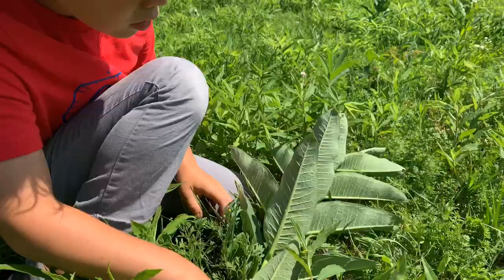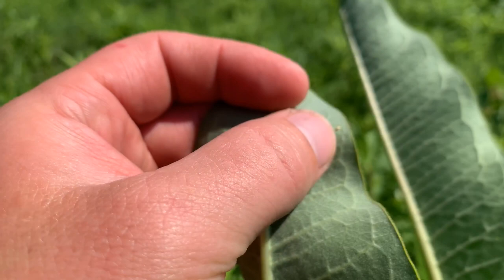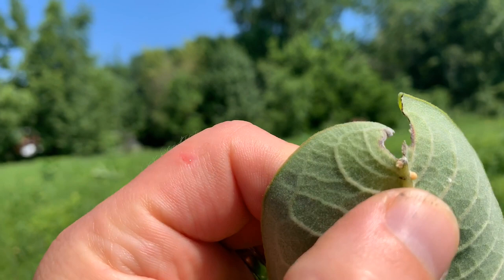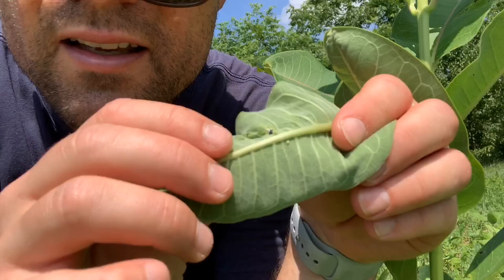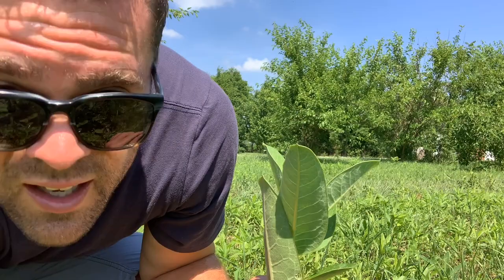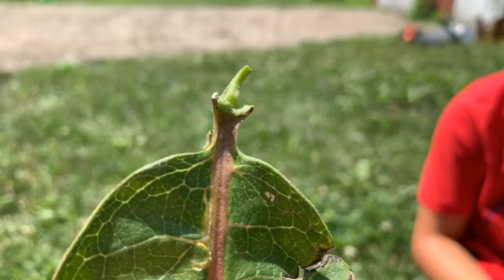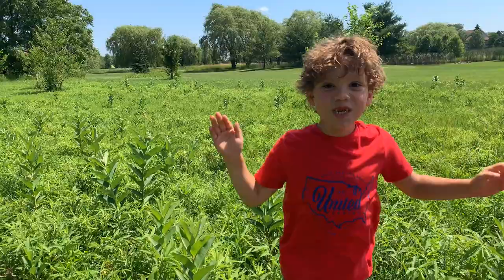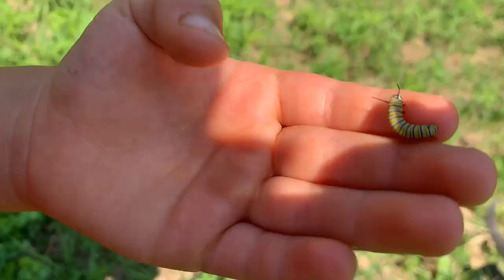Finding Monarch Butterfly Eggs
Dillon and I learn about the lifecycle of monarch butterflies, and hunt for their eggs on milkweed plants.

Follow our adventures as we try to be farmers.